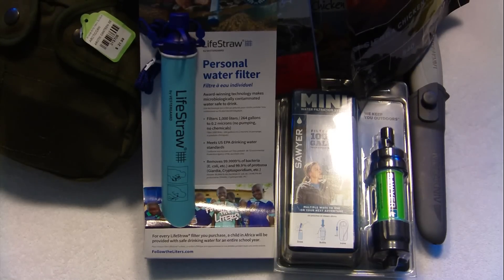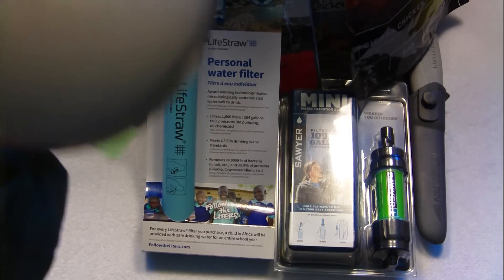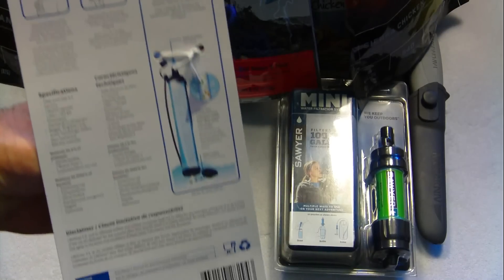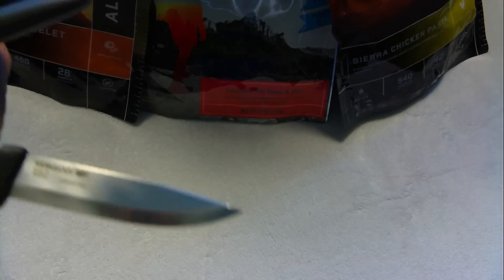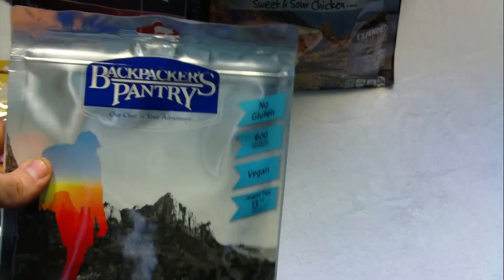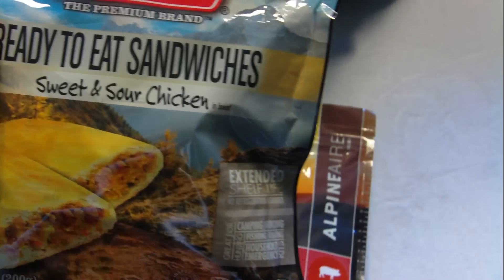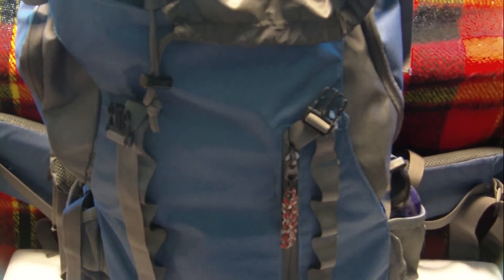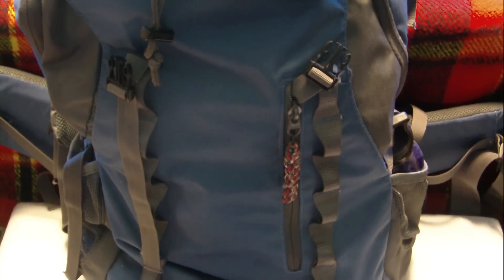I Picked Up Some Awesome Stuff For My Bugout/Camping Bag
Just wanted to share some with you guys on what I purchased for my bugout/camping bag.